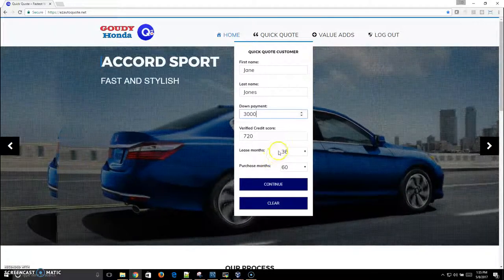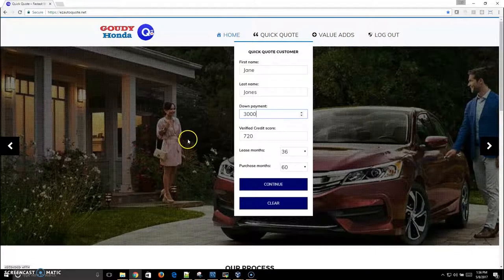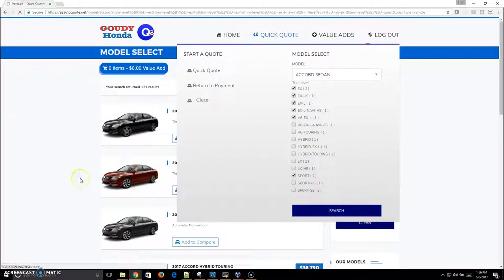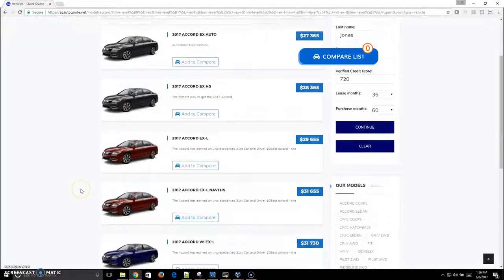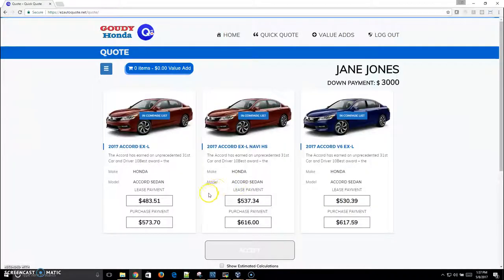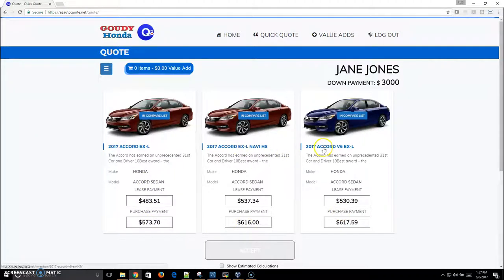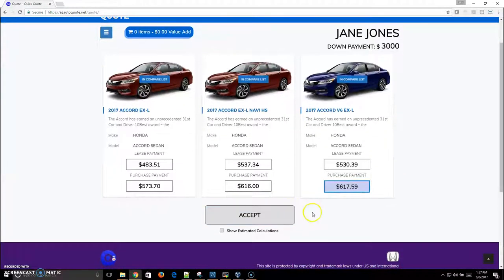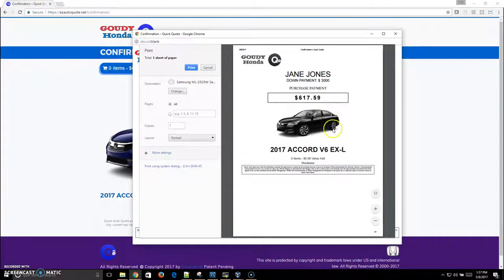Using EZ Auto Quote to promote certain trim levels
In this video we explain how EZ Auto quote can be used to promote vehicles with incentives, special rates or static inventory.  It really benefits dealers and customers.